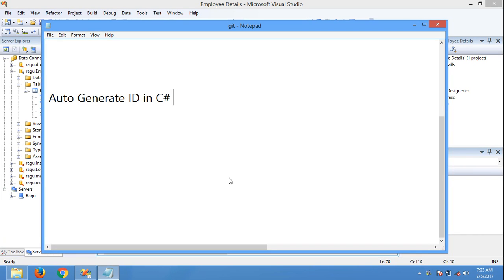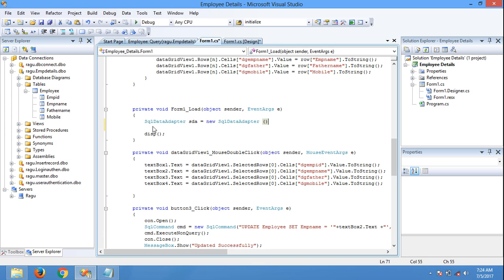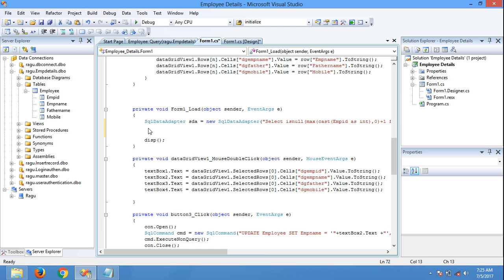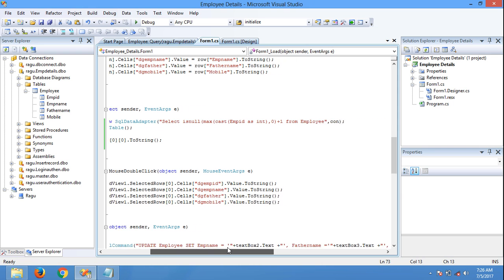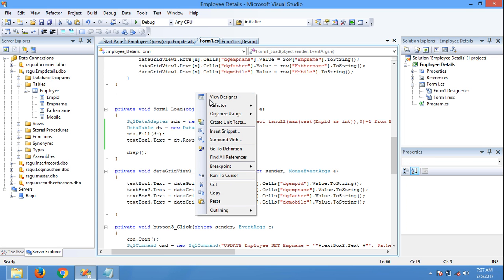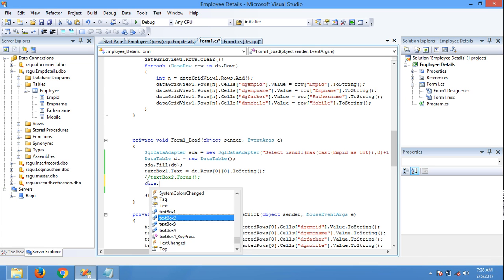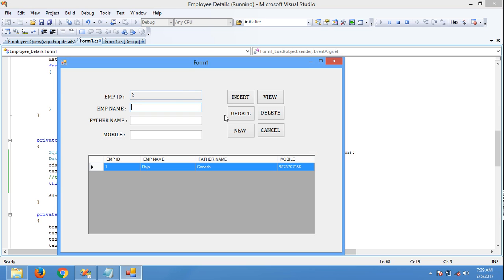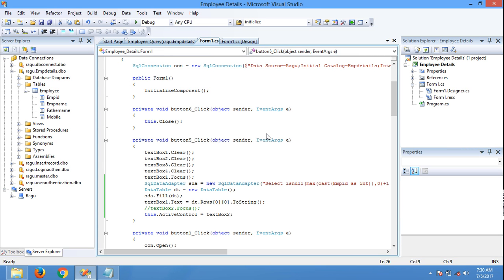C# : How to Create Auto Generate ID in C#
In this video we will learn step by step how to create auto generate ID in C# using SQL Server.